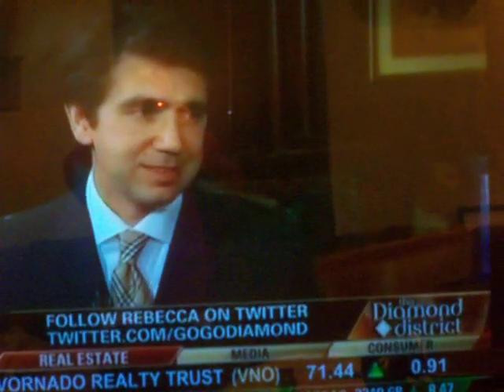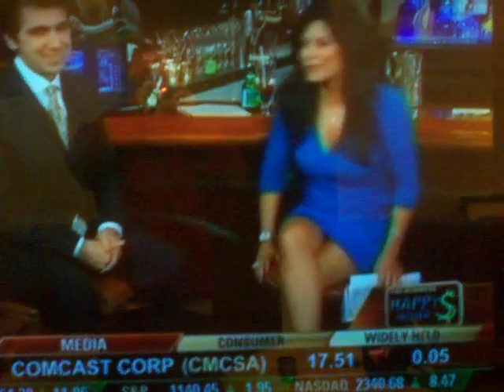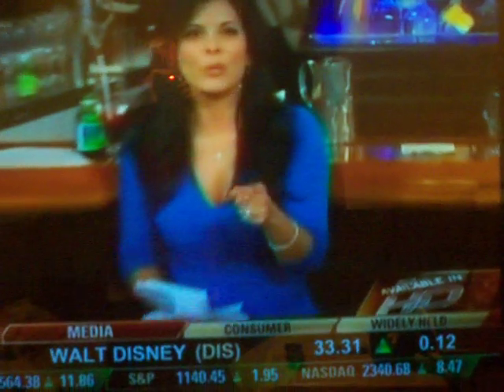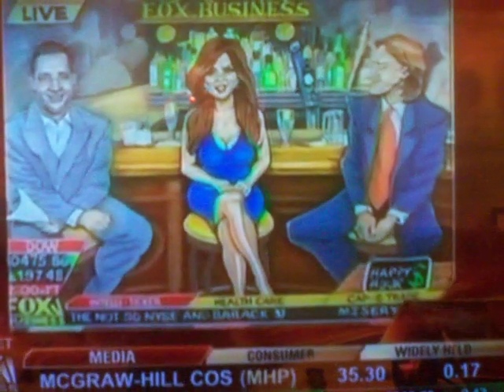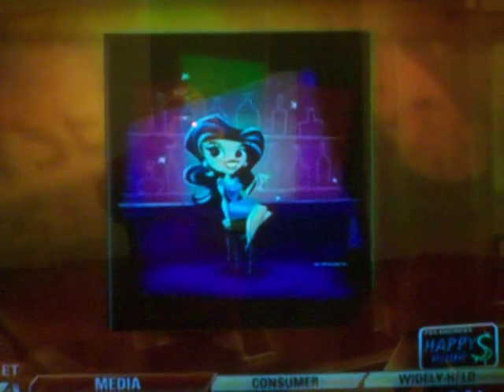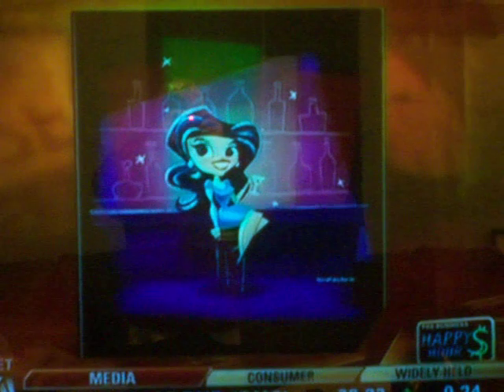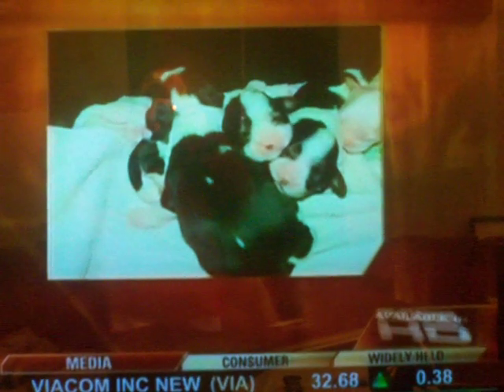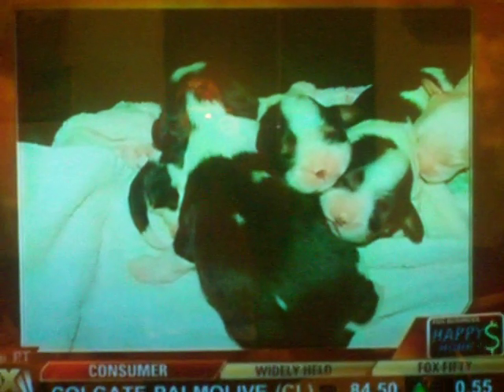Wilke Art on Fox Business News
Rebecca Diamond's "Diamond District" shows off my illustration to national audience.